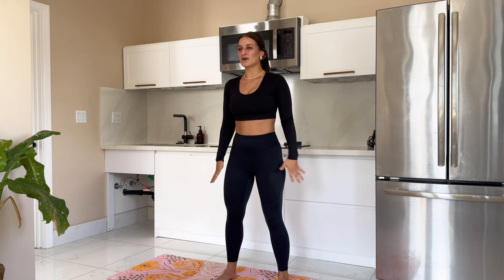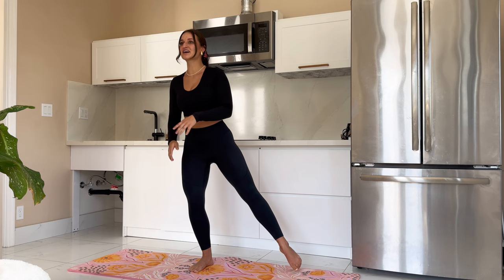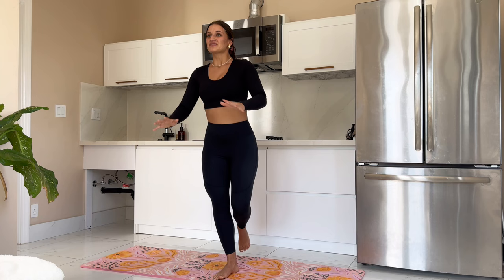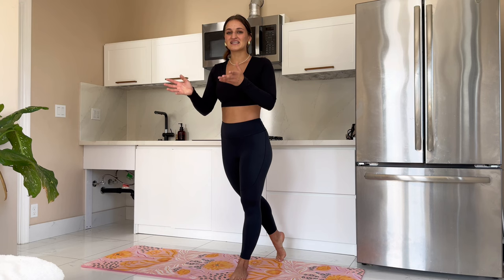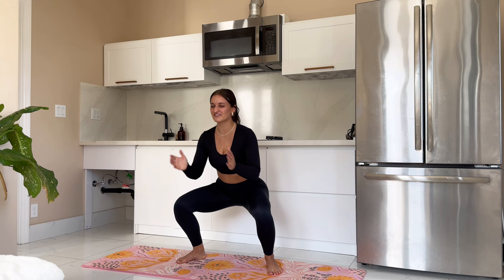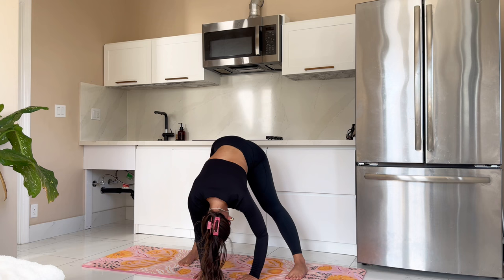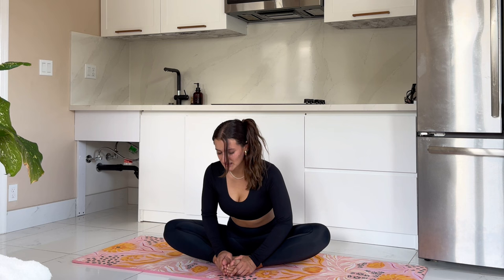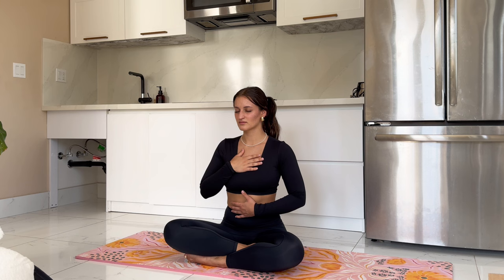Day 10- 15 MIN KILLER LEG WORKOUT | At Home Mat Pilates Workout (No Equipment)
Welcome to day 10 of the 4 week fitness challenge for 2024!! I'm so happy you've joined me for 10 whole days! - go ahead and check in in the comments and let me know how this workout went for you 🎉🤝

No equipment is necessary for this at home exercise- so you're able to do it in a small space, wherever you are

Proud of you for showing up for another day of mindful movement & building a habit for yourself

HUGE THANK YOU to Body Balance Hawaii for curating these energizing and effective workouts! This would not be possible without their support and love